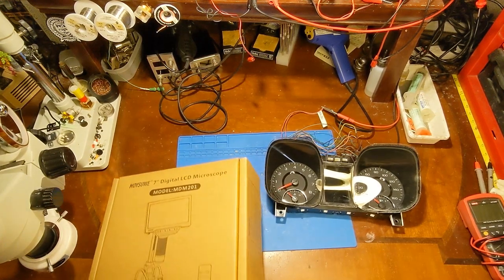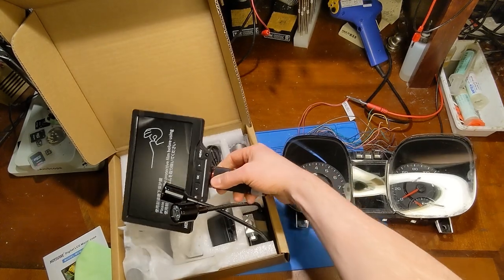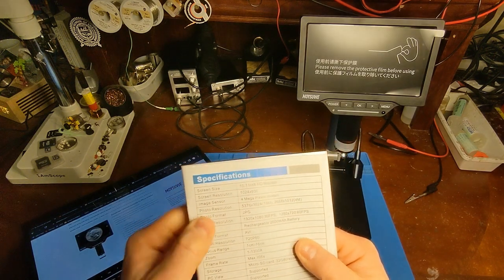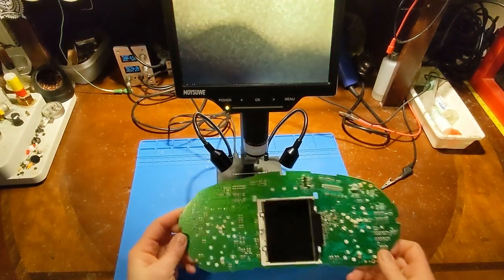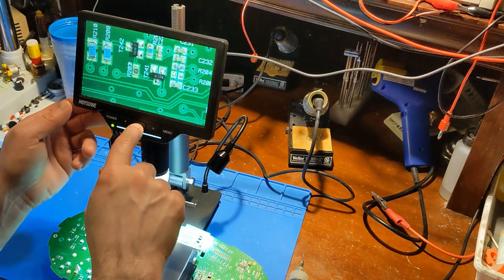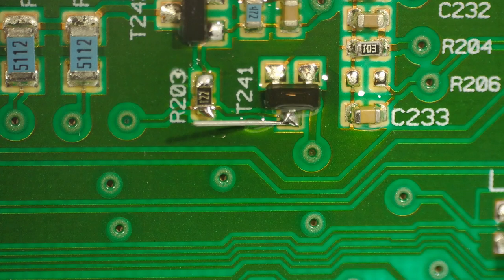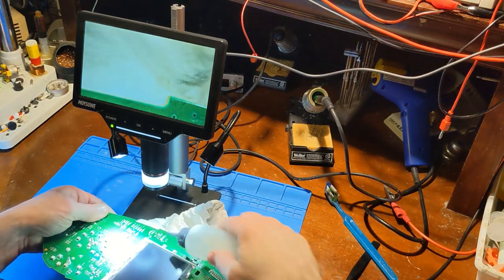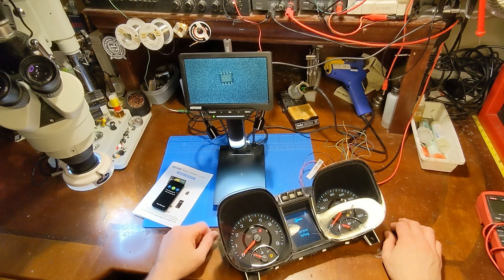Affordable microscope review, Malibu Repair